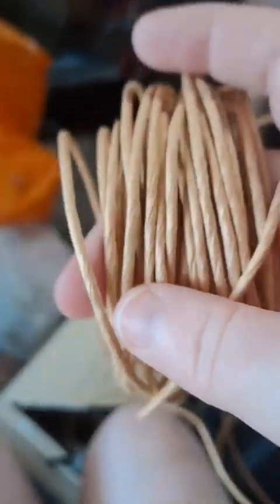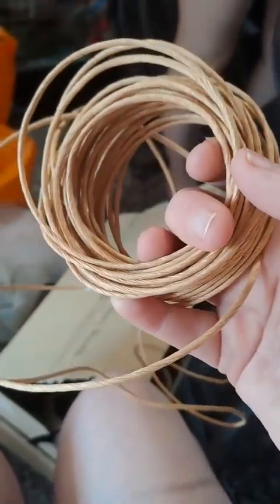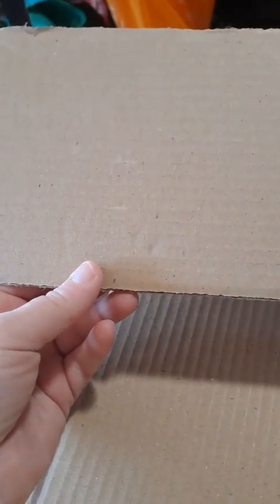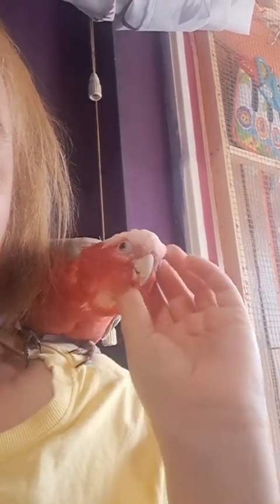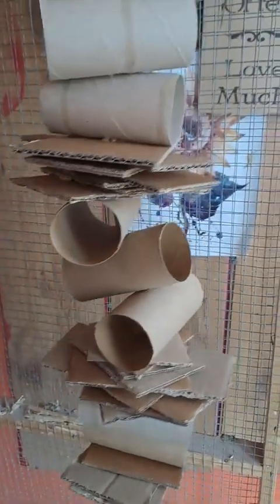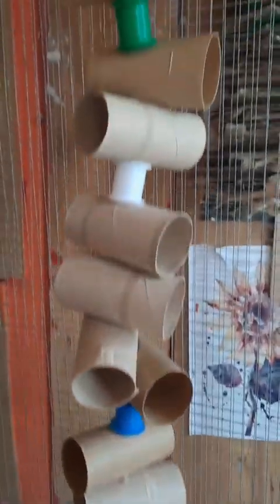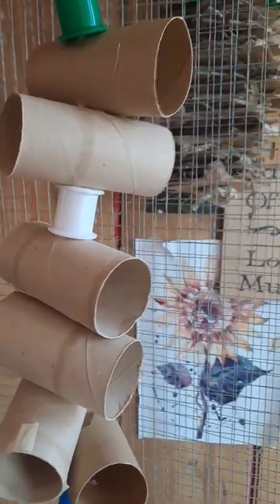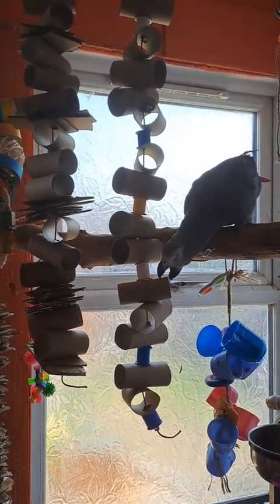Easy and cheap parrot DIY toys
easy and cheap parrots DIY toys